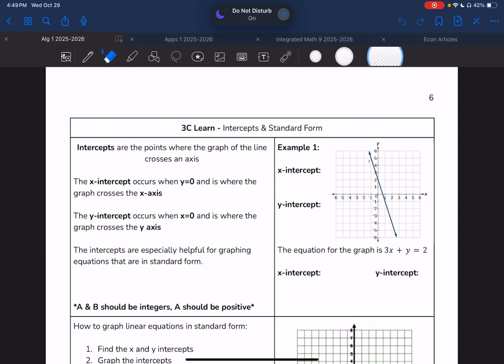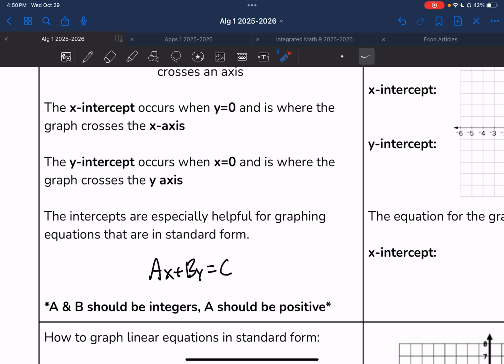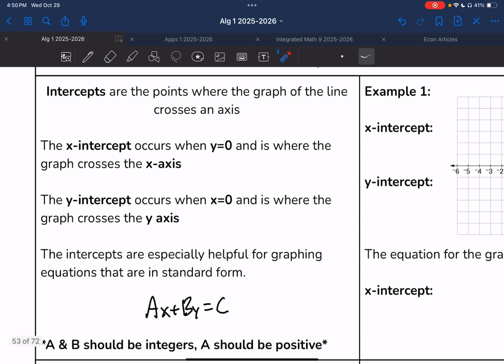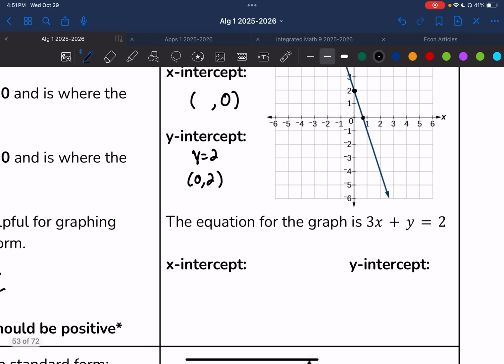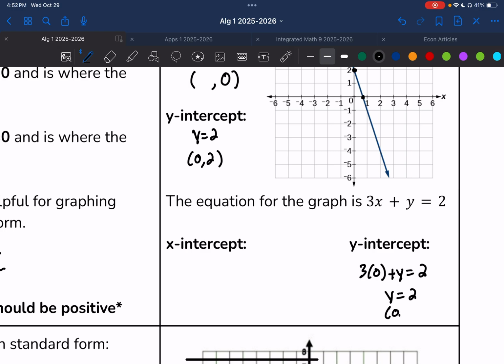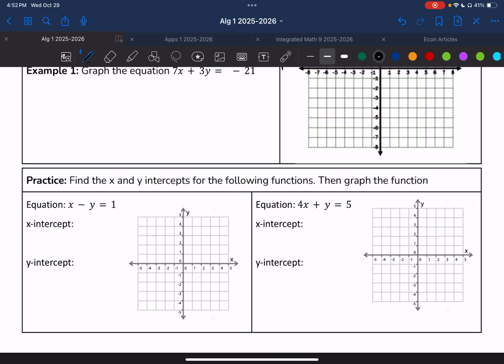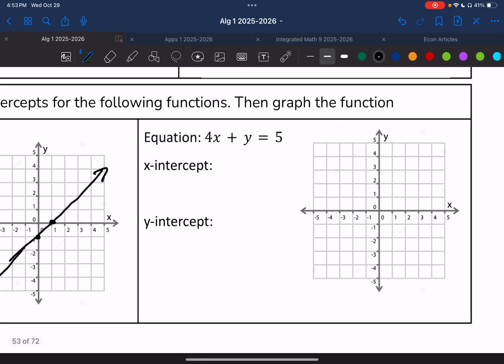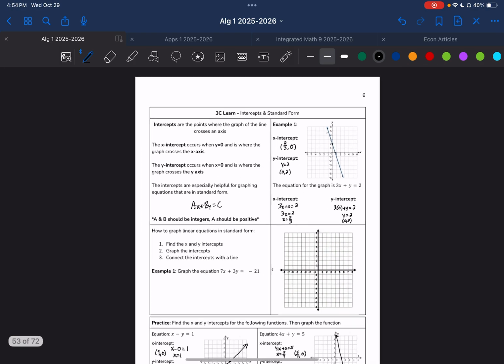Unit 3 Page 6 Notes Packet Videos - Algebra 1